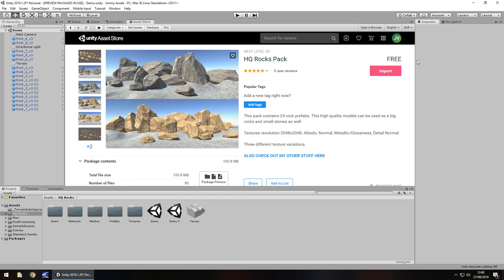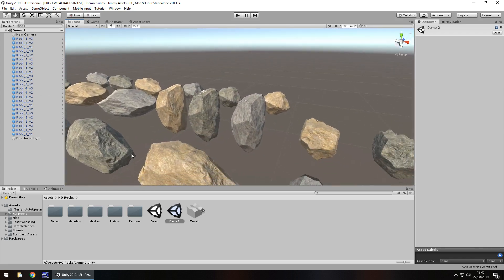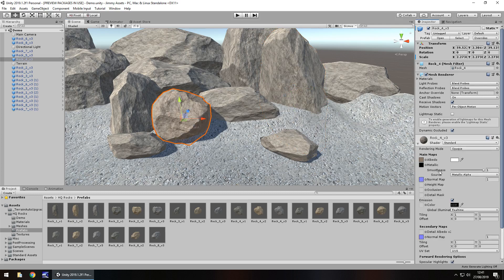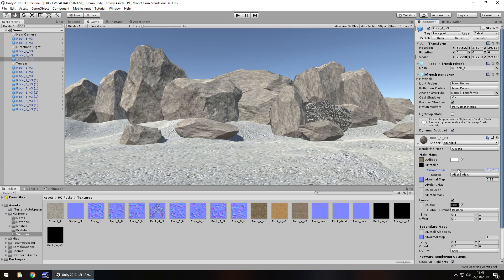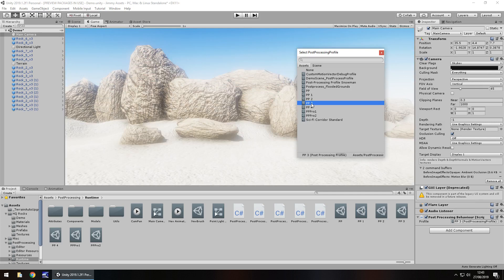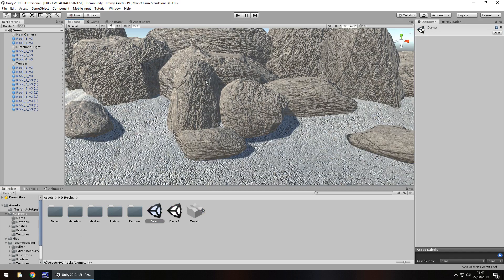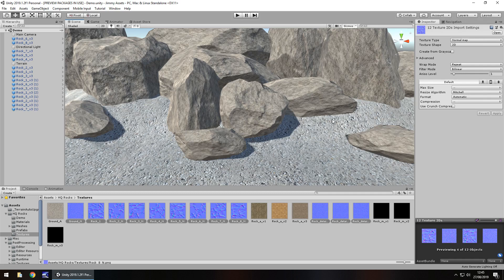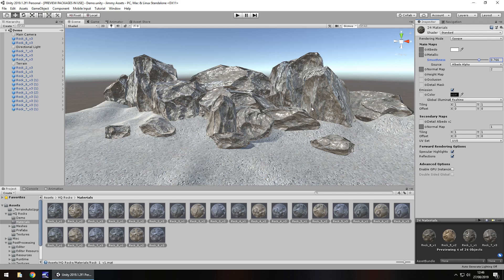UNITY ASSET REVIEW | HQ ROCKS PACK | INDEPENDENT REVIEW BY JIMMY VEGAS ASSET STORE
This pack contains 24 rock prefabs. Review conducted independently and no money was received for this review.

Who Is Jimmy Vegas?